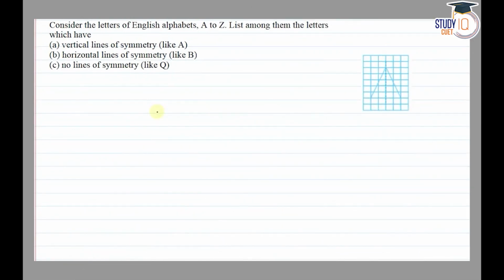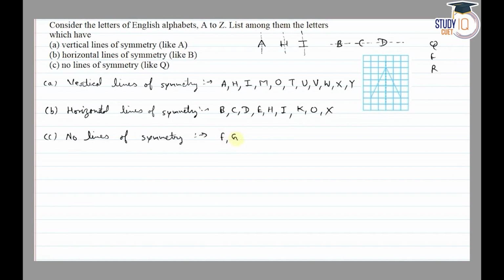NCERT Solutions Class 6 Maths Chapter 13 Exercise 13.2 Question No.7 | Symmetry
*Question* -
Consider the letters of English alphabet, A to Z. List among them the letters which have
(a) vertical lines of symmetry (like A)
(b) horizontal lines of symmetry (like B)

In this video, explore the solution to Question No.7 from Exercise 13.2 of NCERT Class 6 Maths Chapter 13, focusing on symmetry. Follow along as we provide step-by-step explanations and examples to help you understand the concept of symmetry effectively. Ideal for students preparing for exams, this tutorial ensures a clear grasp of symmetry principles for mathematics enthusiasts.